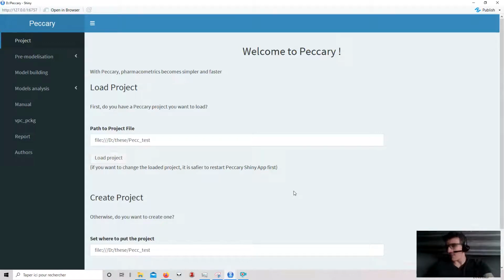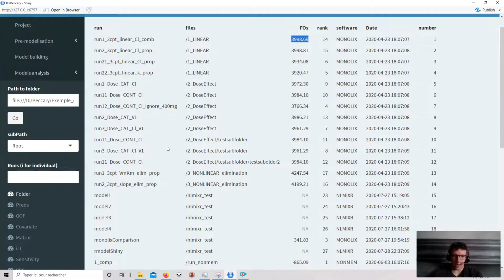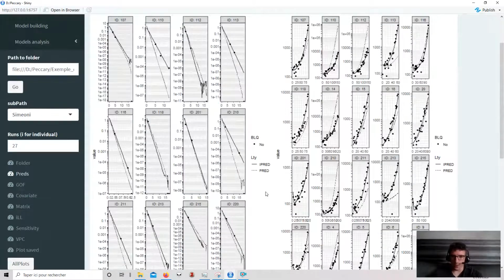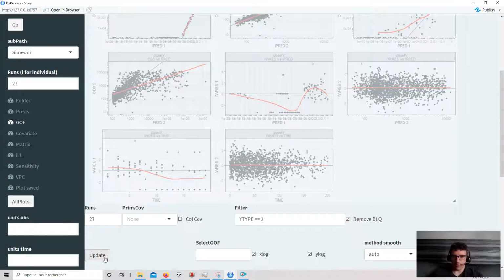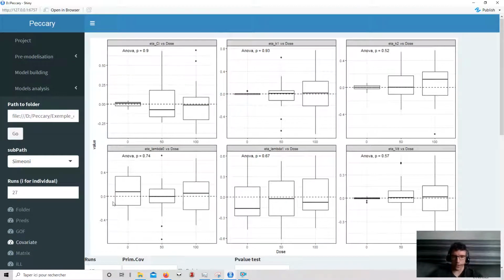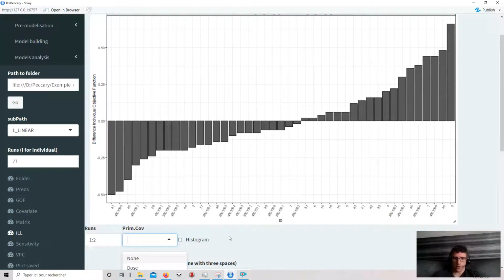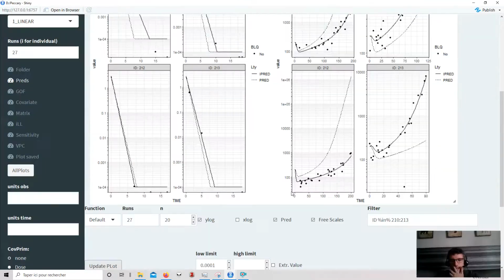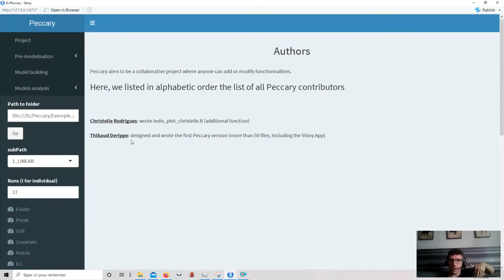Peccary: runs analysis and comparisons (NONMEM, Monolix, nlmixr)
How to analyze and compare runs from NONMEM, Monolix and/or nlmixr.

Any others software (saemix, Winonlin / Phoenix...) could be added easily (see another video for that).